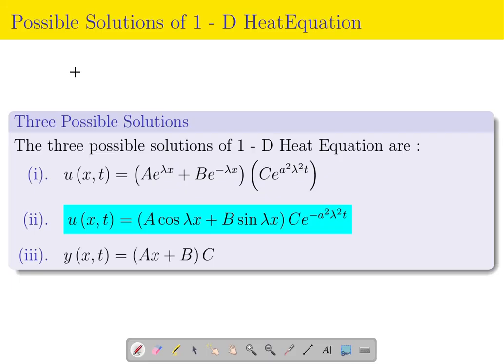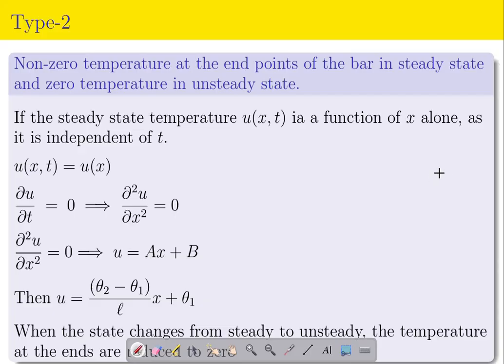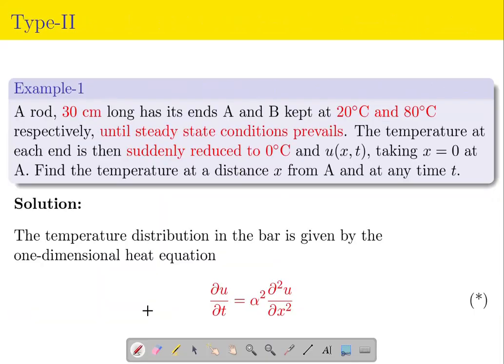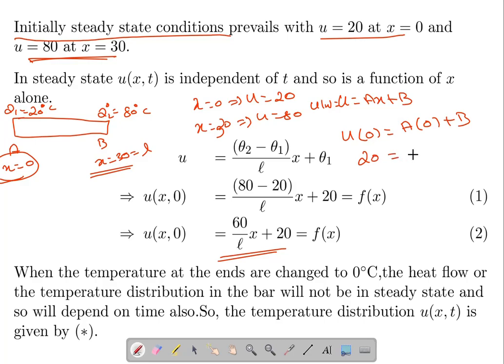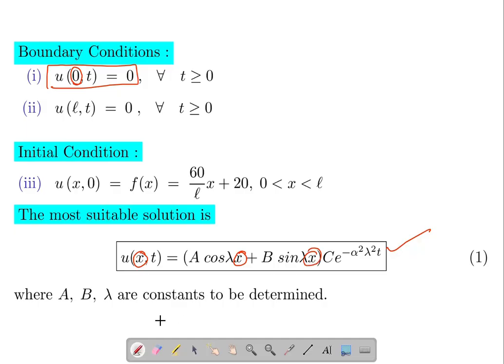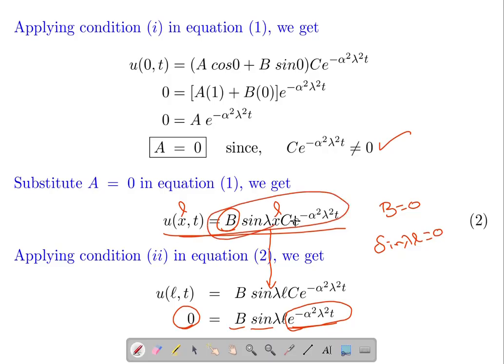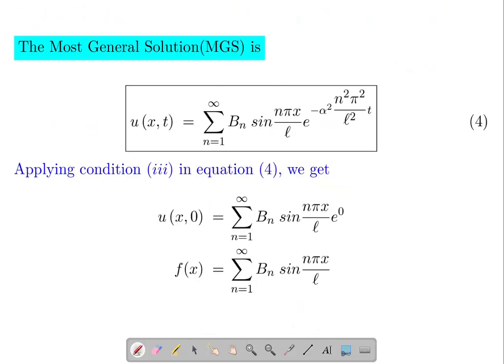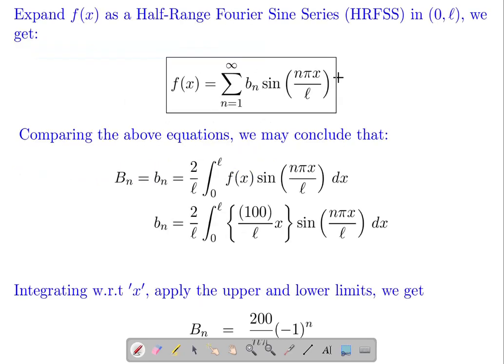1 D Heat Equation Type 2